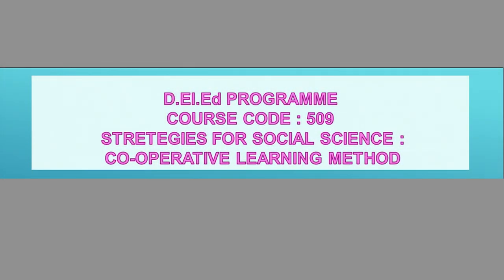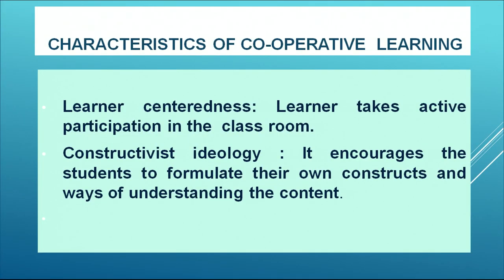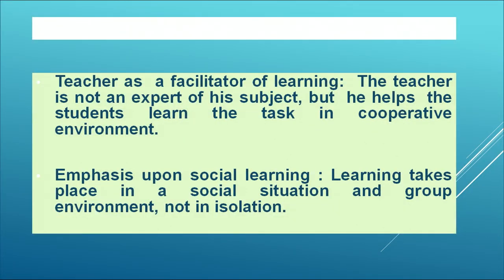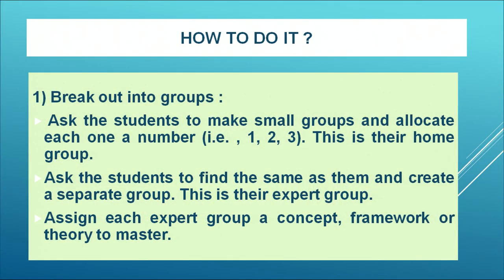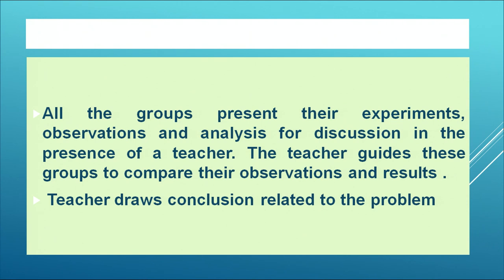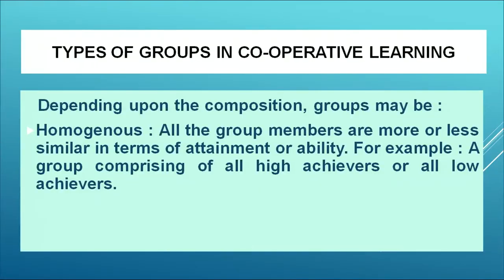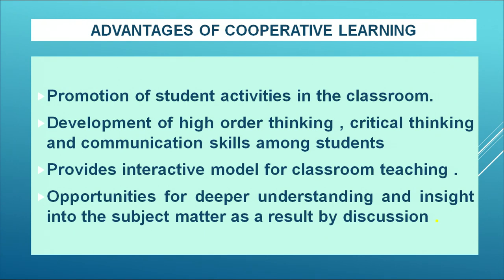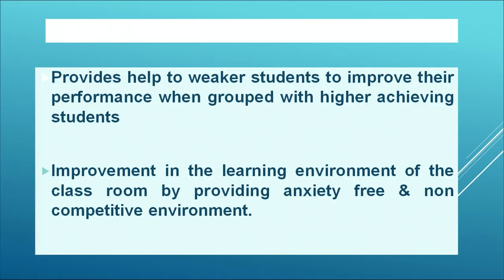Strategies for Social Science:Co-operative Learning Method